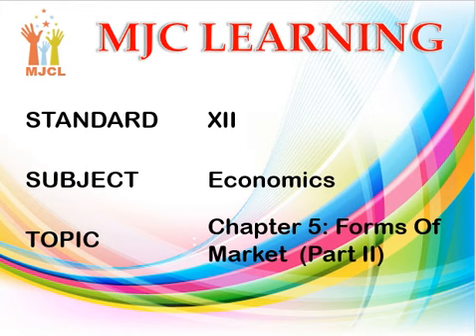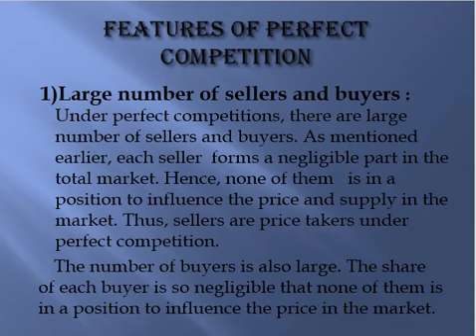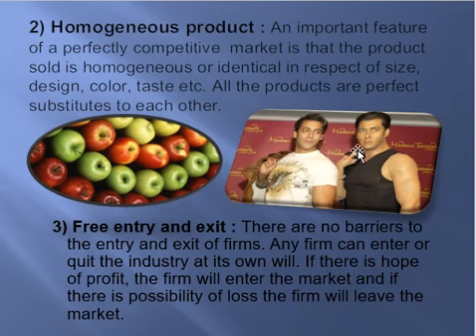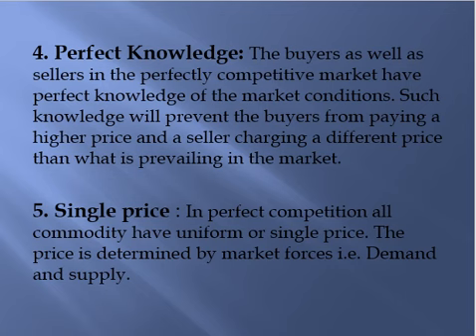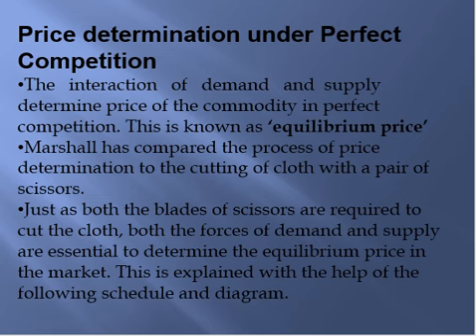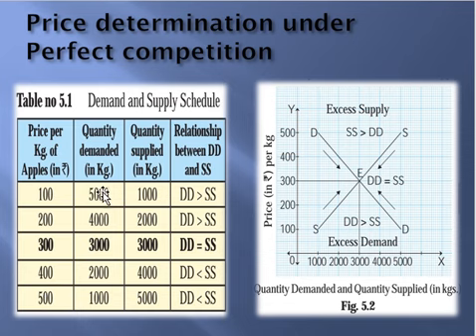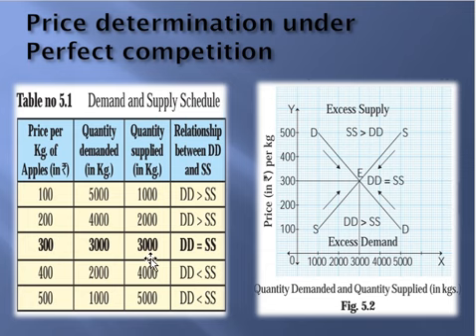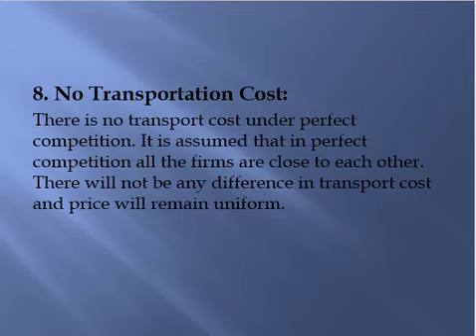Forms of Market Part-2